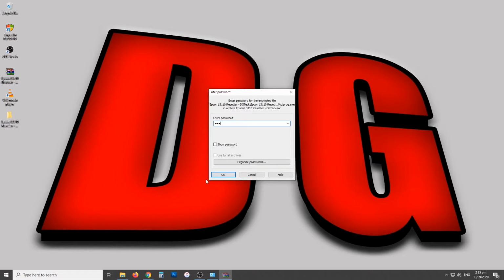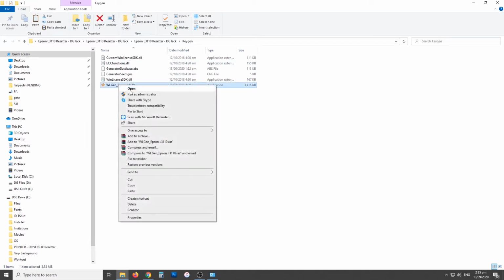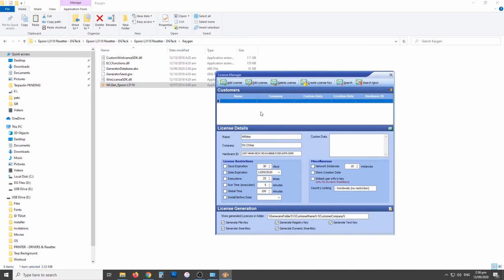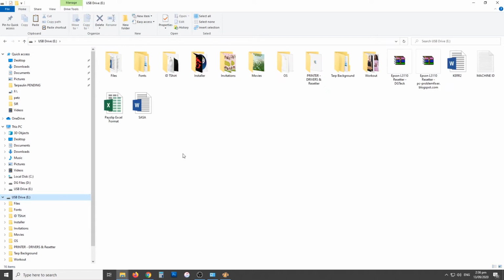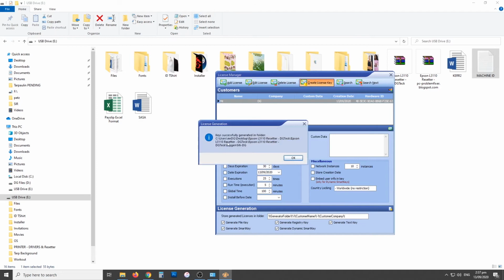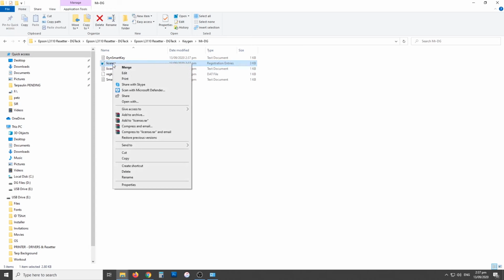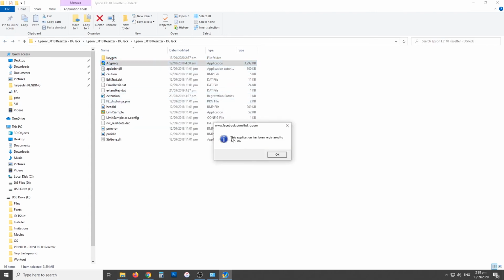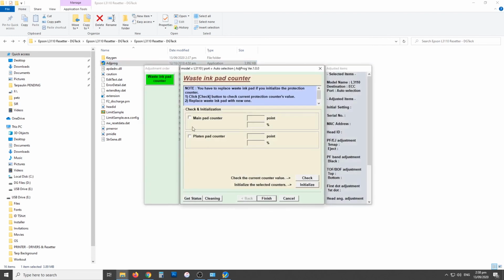RESET EPSON L3110 - ERROR SERVICE REQUIRED (FREE RESETTER)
Disregard note on last part of the video.
Zip Password: 0113L

Hardware ID already inside the zip file

Thanks!